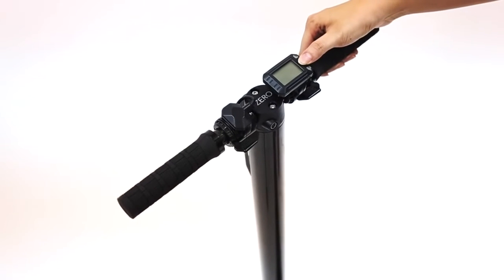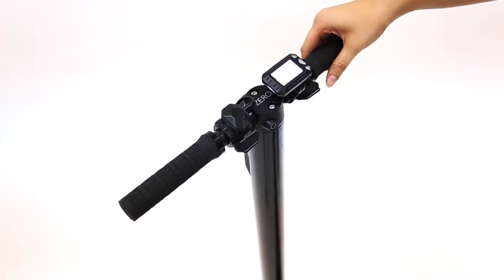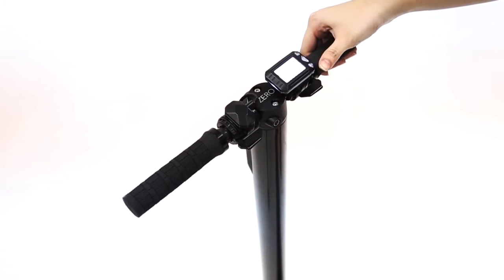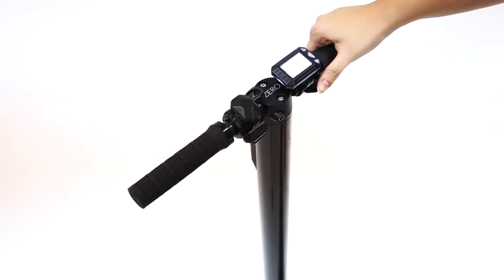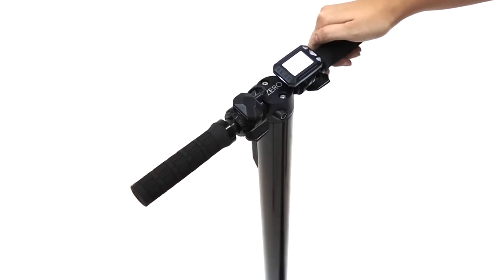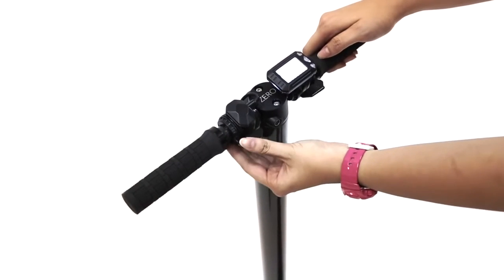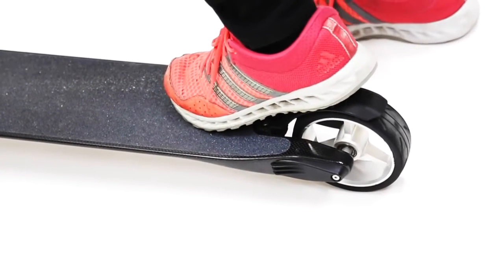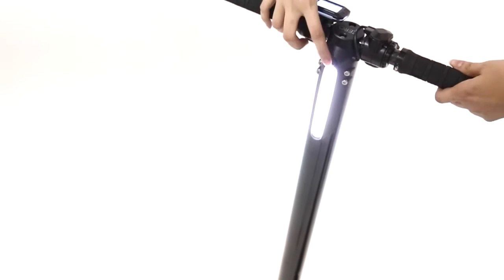TranceBoard M 25-7 Carbon Electric Scooter Instructional Video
presents with this video the beginning of a new time in history of mankind.
It happened in 2016, and not like in the movie "Back To The Future" in the year 2015:
The technology now offers us electric mobility products, such as this scooter, the ElectroBoard M257 or also electric skateboards, also with in Wheel Hub-Motors, which hardly can be noticed by others on the road.
Especially in hot weather cities, such as Barcelona for example, this kind of electric vehicles saves the rider a lot of sweat and it produces loads of fun. You fell like Popeye or even better,-)

Our aim is to support as much we can the best electric scooters and electric skateboards on the globe. Our aim is, to offer only electric scooters and electric skateboards, which are comfortable to drive and most important, nearly never get defect.
You can imagine, not everywhere are the roads so nice like in big cities, where I drive my electric skateboards, some people don't care so much, and those people should not be disappointed, like I was many times with some bad quality electric skateboards.
It makes so much fun, but once defect, you can be sure, you will be depressed, until it is again repaired, especially when you are on holidays, where you want to make the city tours in a fast and cool way, with your electric skateboard or your electric scooter..

The M stands for mono-Drive
The 25 for 25 km/h Maximum Speed
The 7 for 7 kg total weight